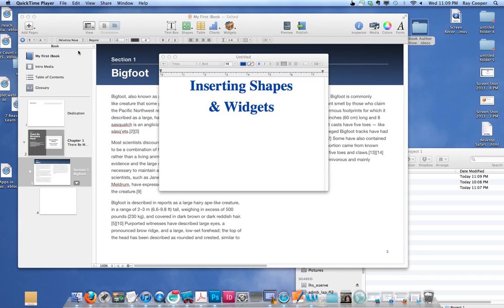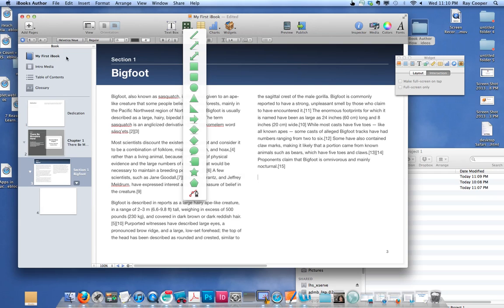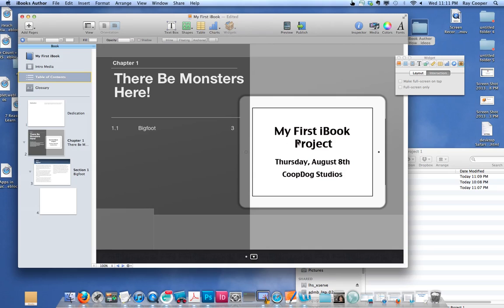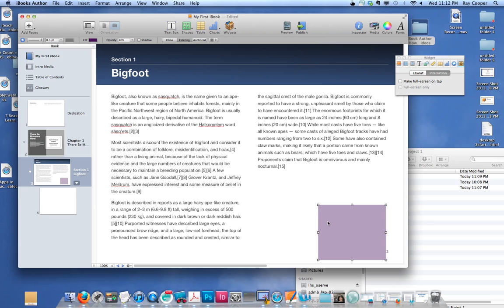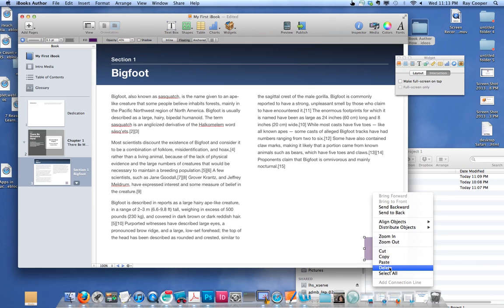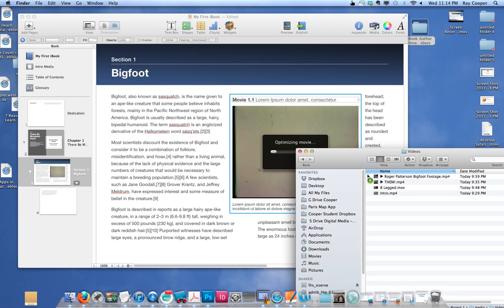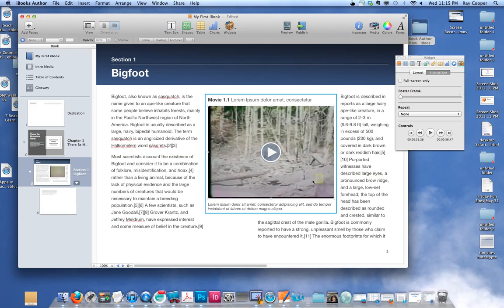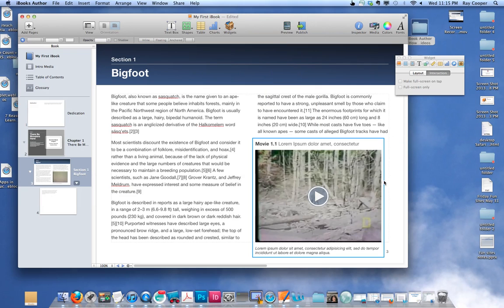6 Inserting Shapes and Widgets